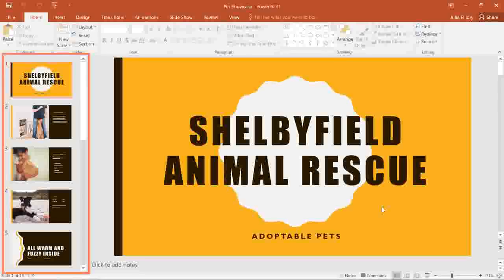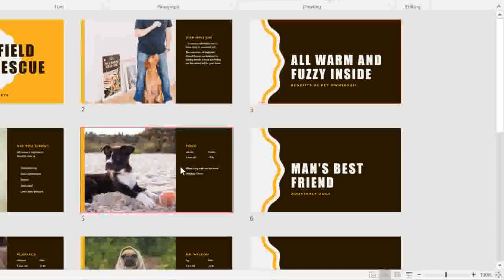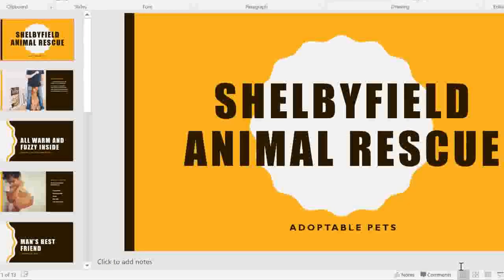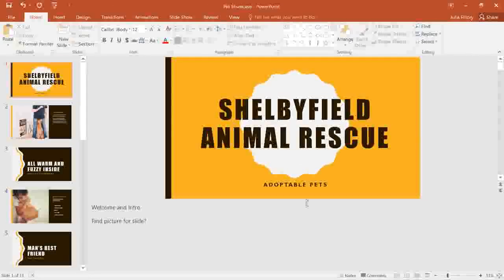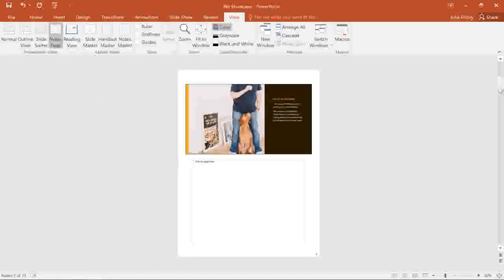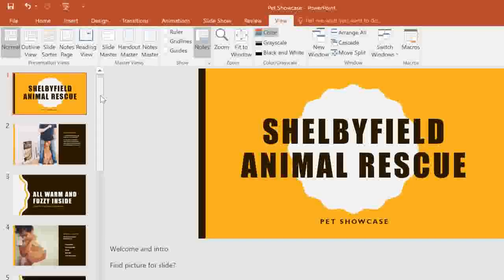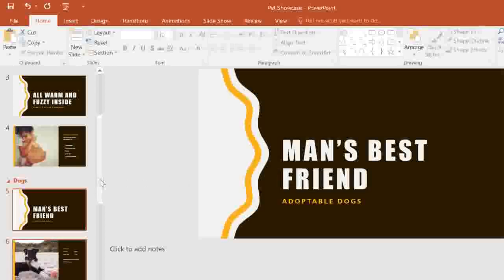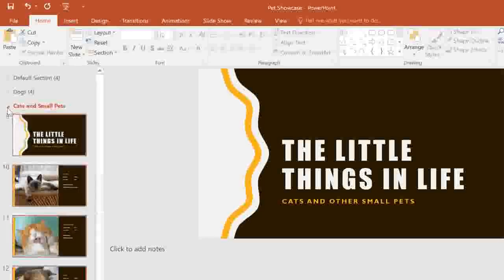MS PowerPoint 2016 Lesson 8 Managing Slides